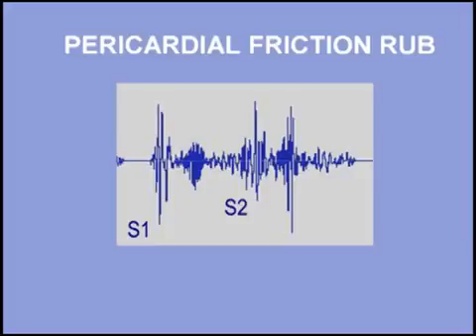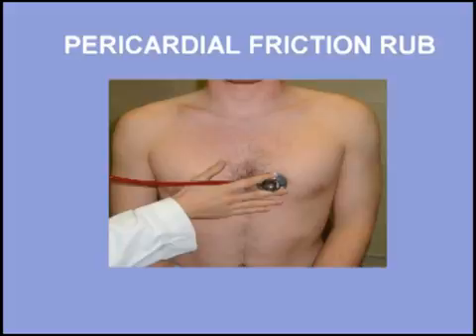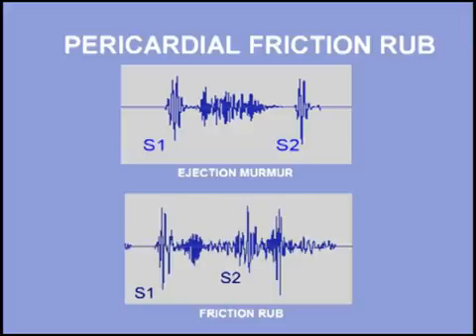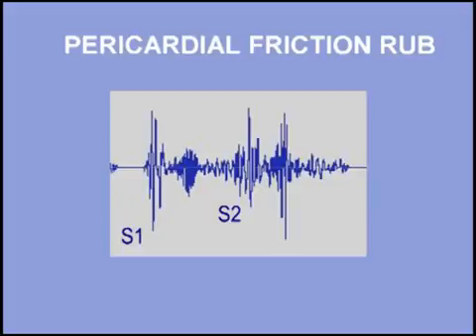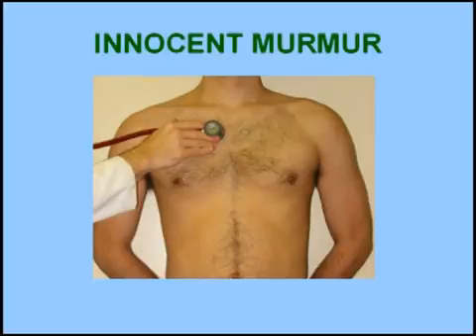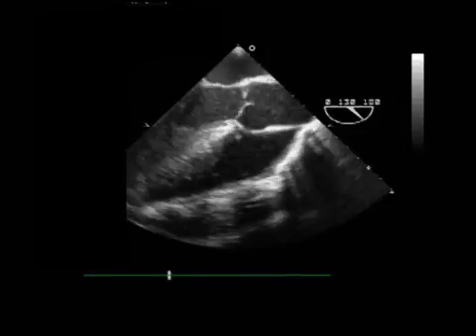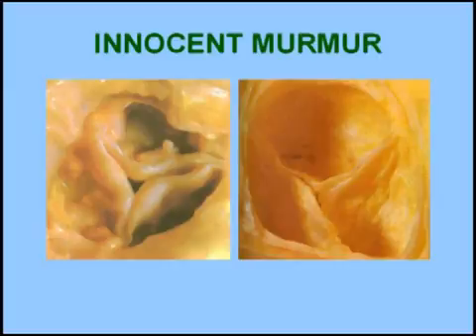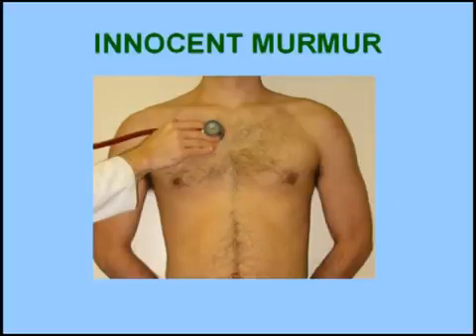Pericardial Rub and Innocent Systolic Murmur